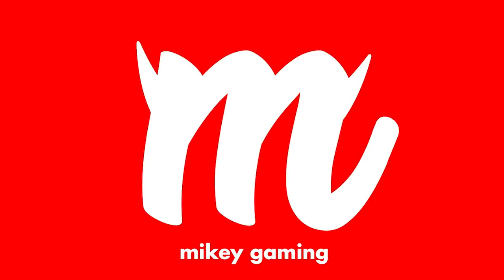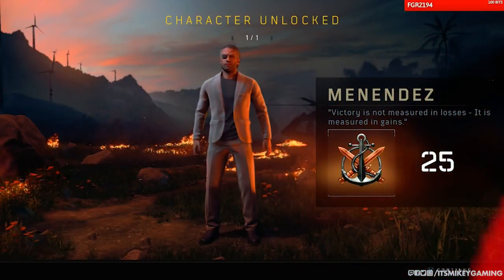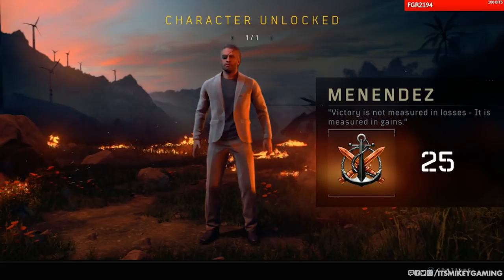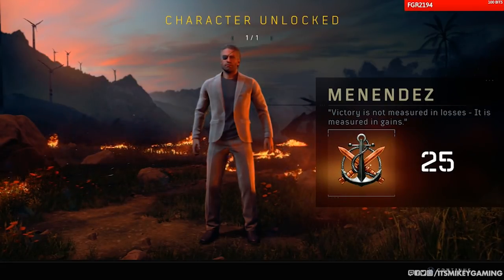How to Unlock Menendez Character Mission - BO4 Blackout Tips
BO4 Tips: Menendez Unlocked by completing Character Mission

Menendez Mission Item: Locket
How to Acquire Item: Supply Drop
Unlock Requirements: Kill 2 enemies with a shotgun, Finish the match with Locket in Inventory

BO4 Blackout Menendez Character Mission Gameplay